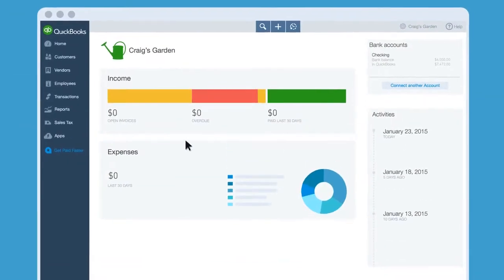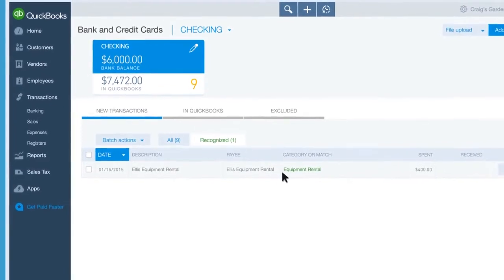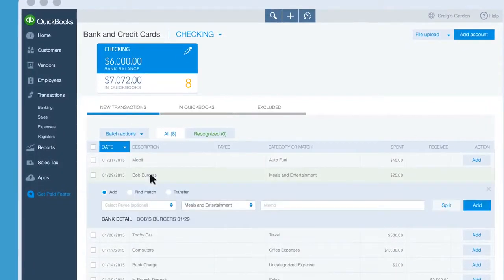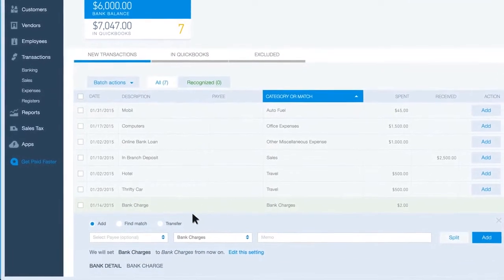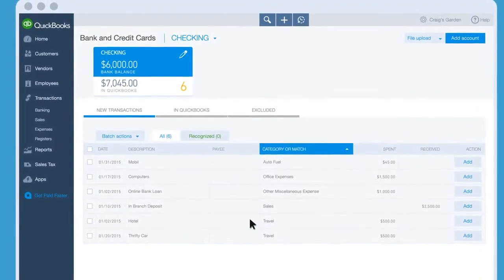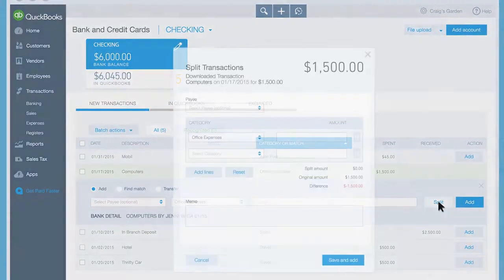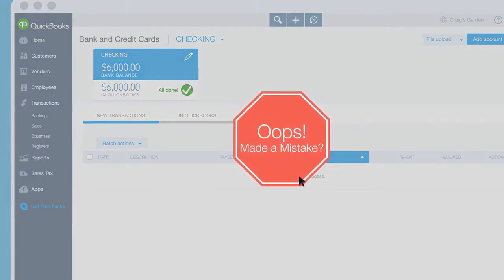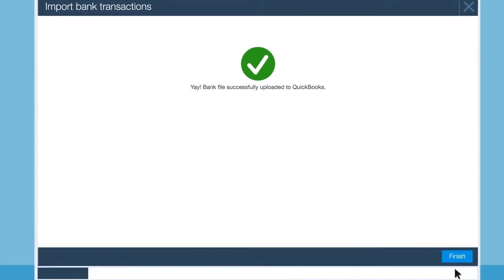How To Categorize and Match Transactions in QBO Presented by Silicon Harbor Business Services Charle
An Intuit video presented by Silicon Harbor Business Services of Mount Pleasant and Charleston, SC.